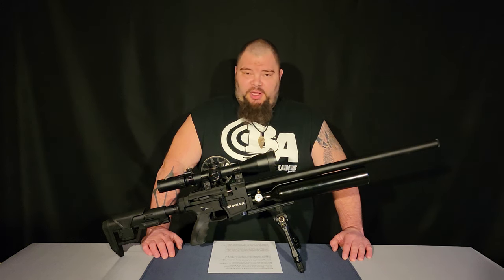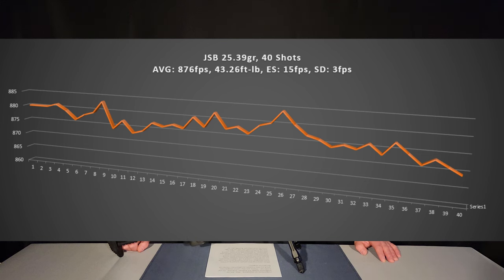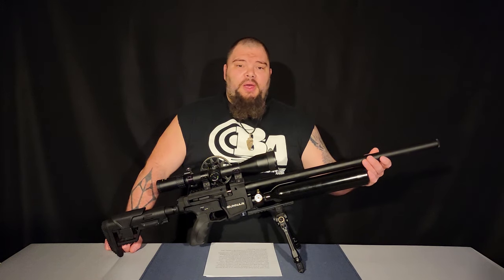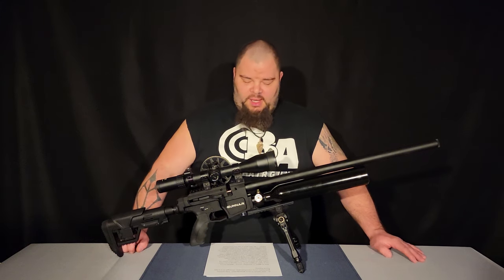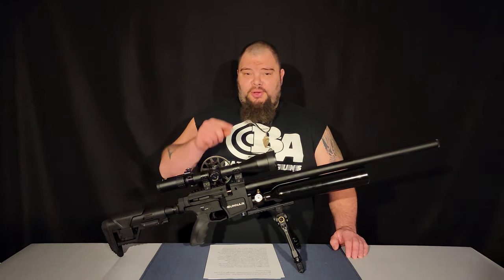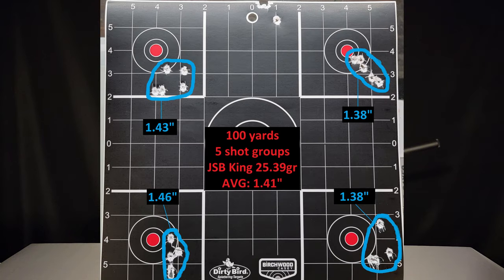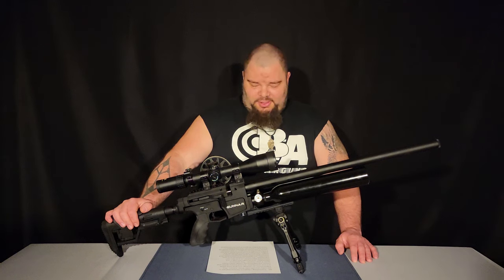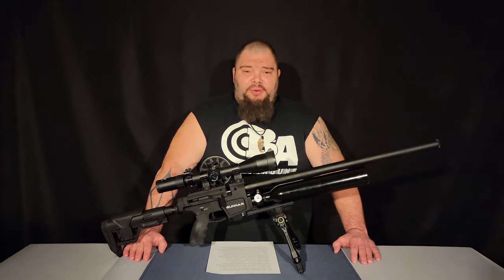Benjamin Gunnar FULL REVIEW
Hi everybody.  This video is a FULL REVIEW of the new Benjamin Gunnar.  Below are some useful links.  All comments are welcomed and appreciated.